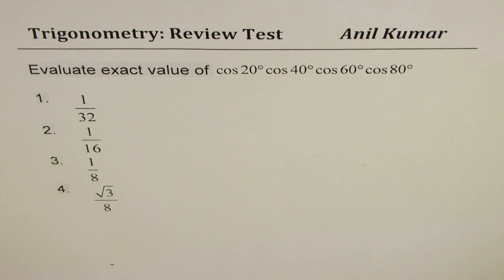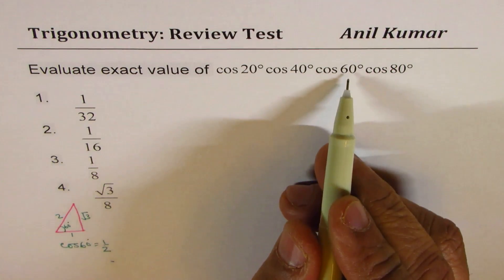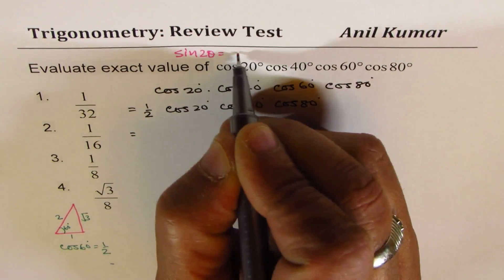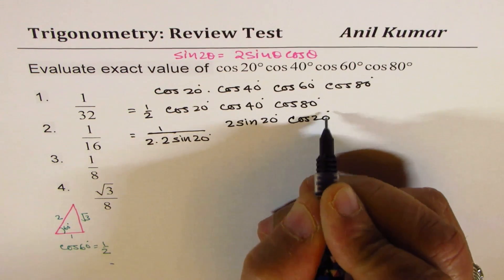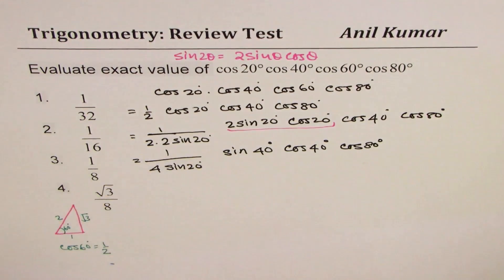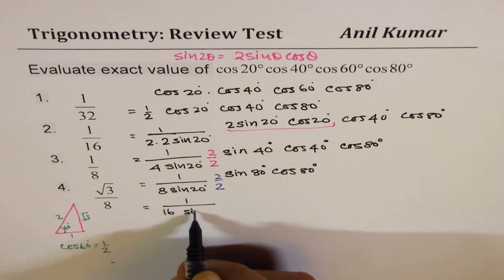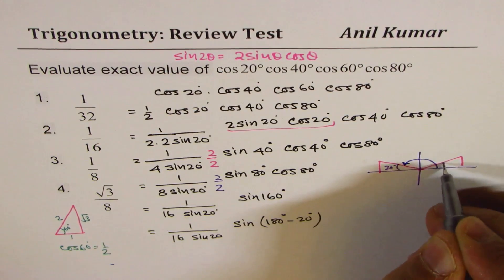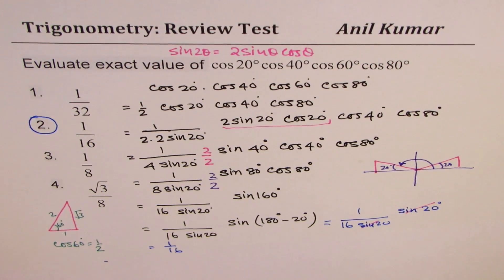Find Exact value of cos20 cos40 cos 60 cos 80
Excellent example with application of double angle
Now Solve : sin10 sin 30 sin 50 sin70